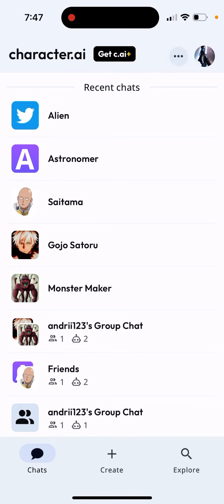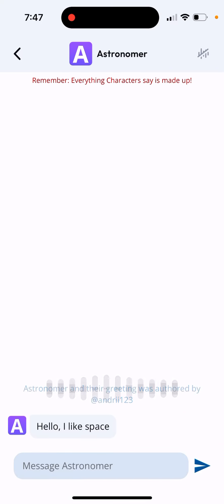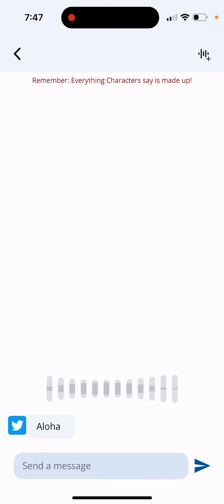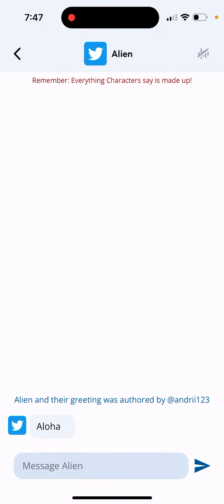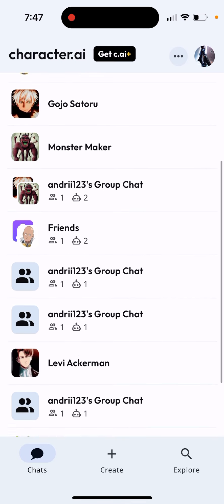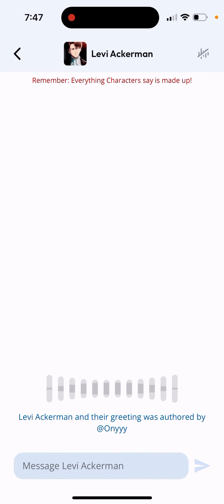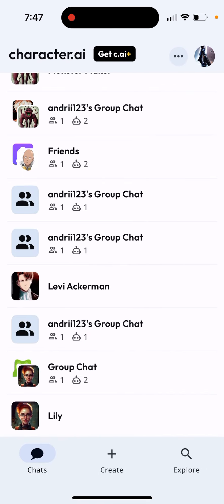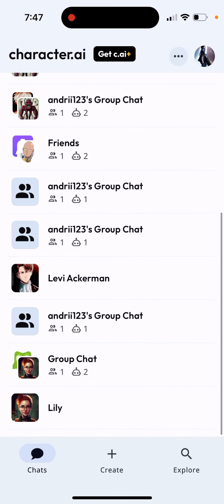C.AI - CHATS NOT LOADING